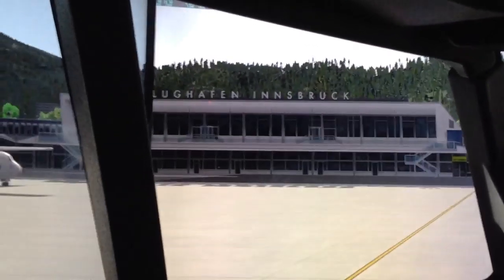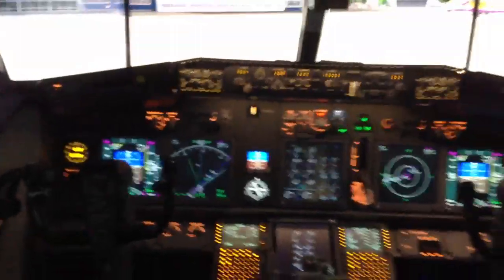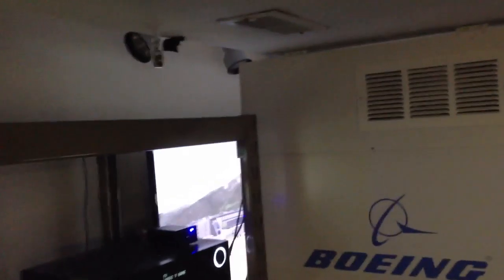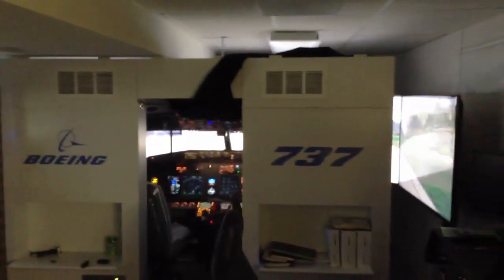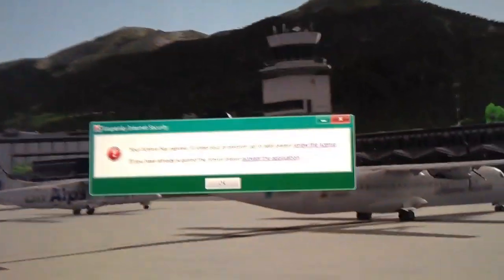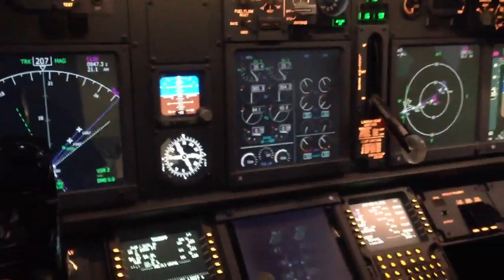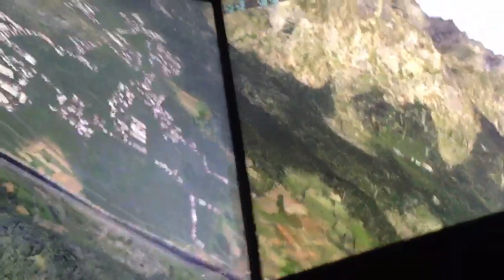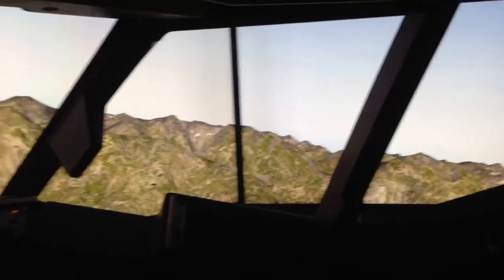737 Cockpit X-plane 10 5 TVs Innsbruck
Testing 5 60" LED TVs on home cockpit at Innsbruck (X-Plane 10 with Sim-Avionics. XPUIPC, and the x737 model)